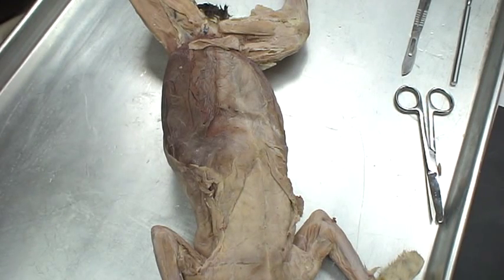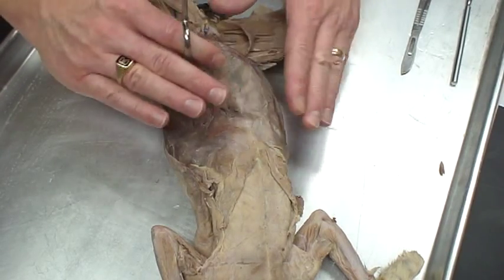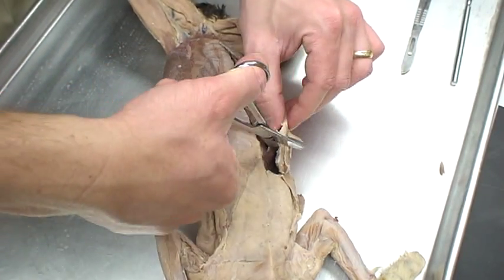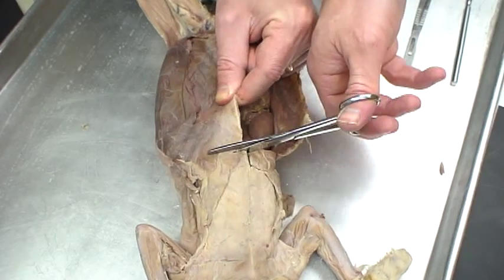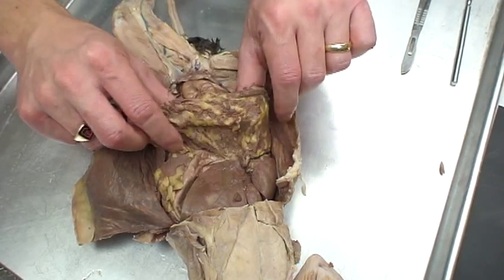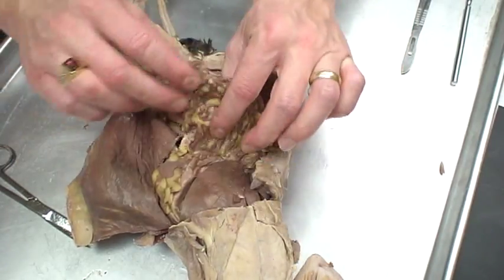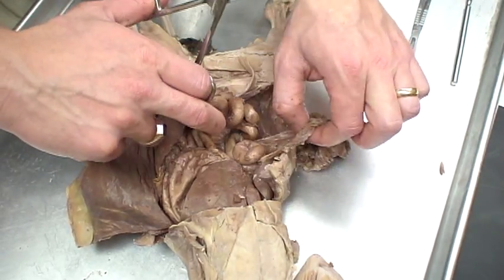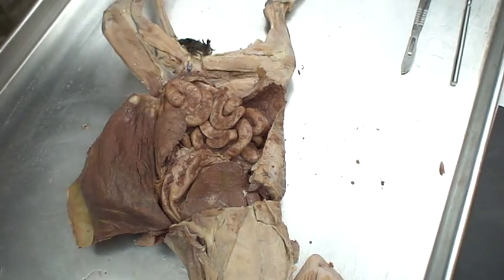opening abdomen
cat dissection - digestive system; abdominal overview